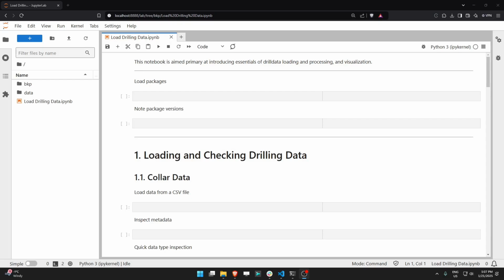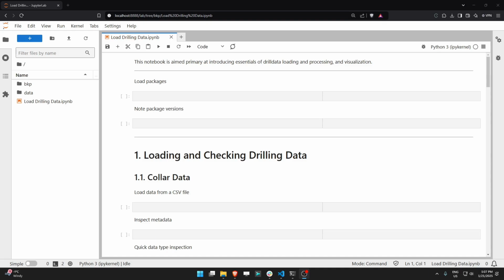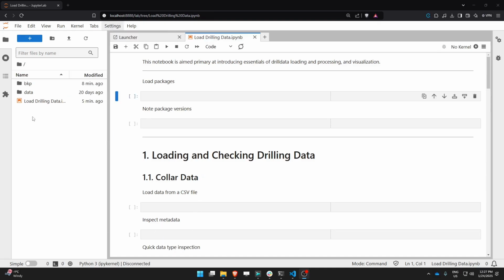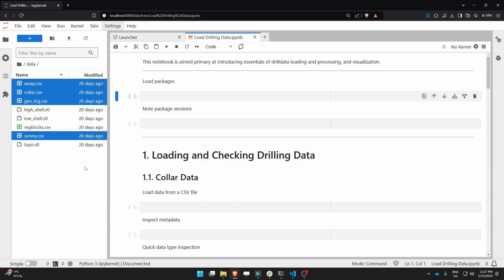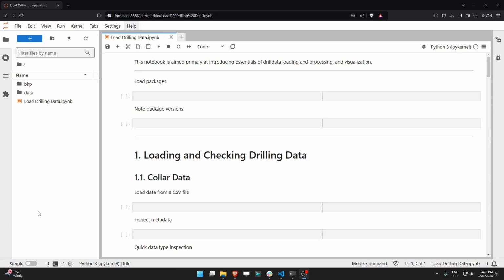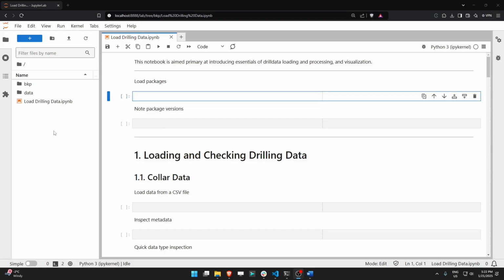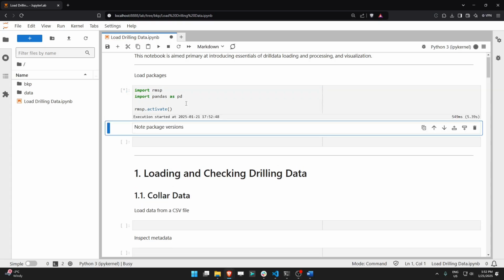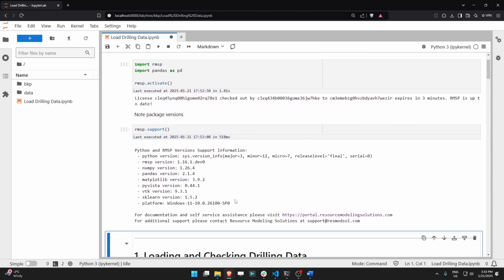Introduction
Introduction to RMSP video series.

Chapters
0:00 Start
0:10 Introduction
1:18 Data folder
2:32 Packages and License activation